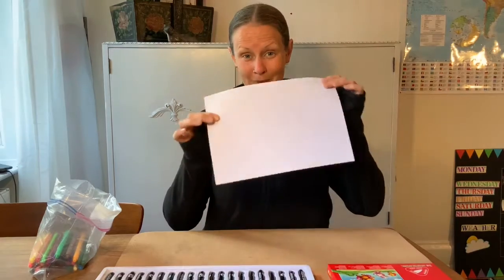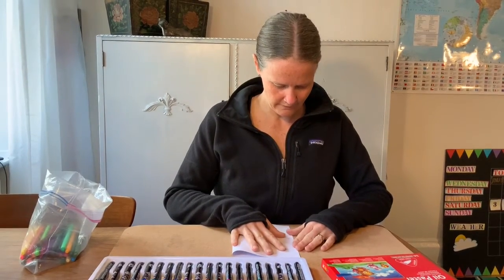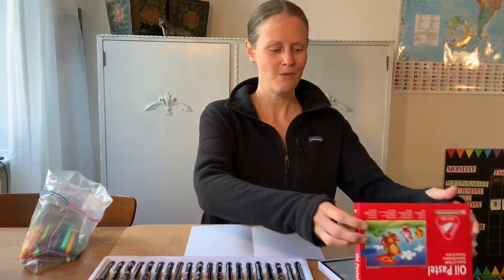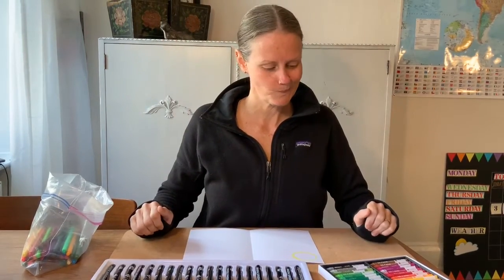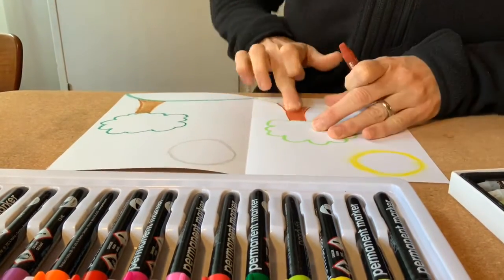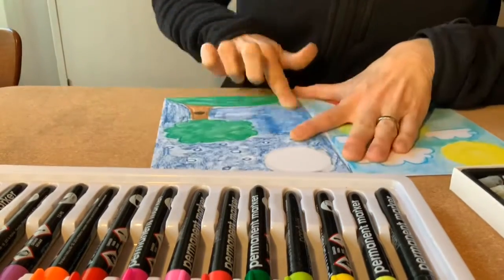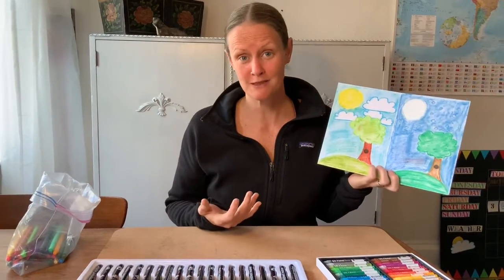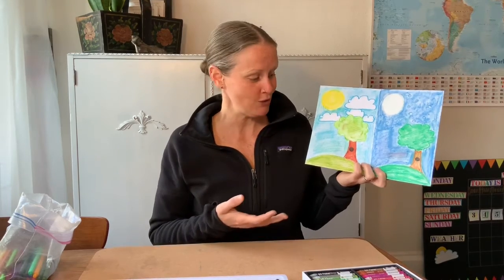Opposite Art Project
Exploring opposites with Art